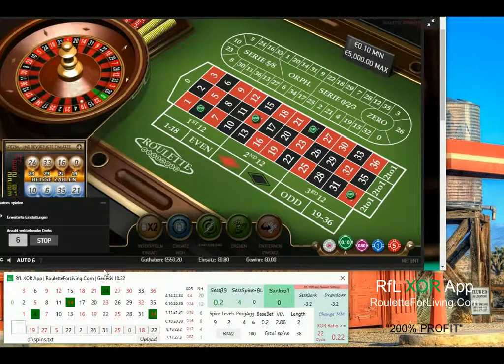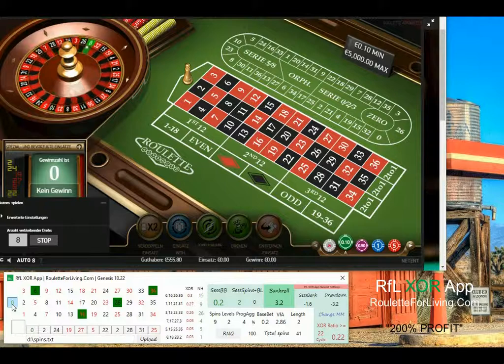RfL XOR App Session #9 at Unibet On Journey from 200 EUR to 2000 EUR playing Online Roulette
And what is coming today as achievement? 200% profit with RfL XOR App, all sessions recorded for you, to see my settings and MM.